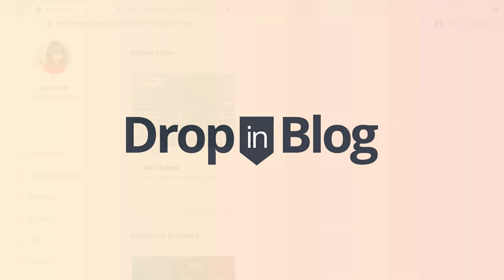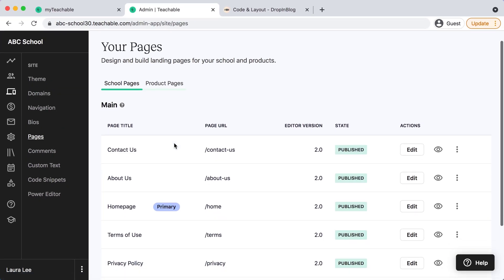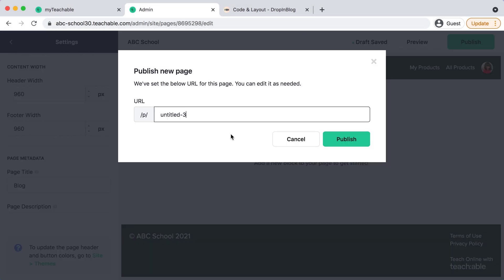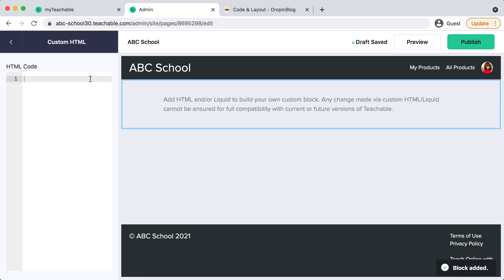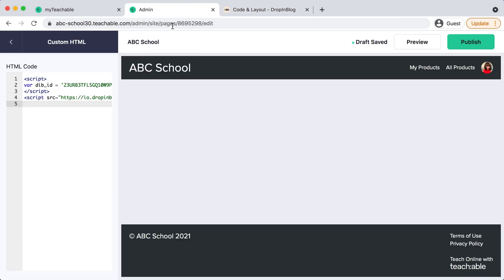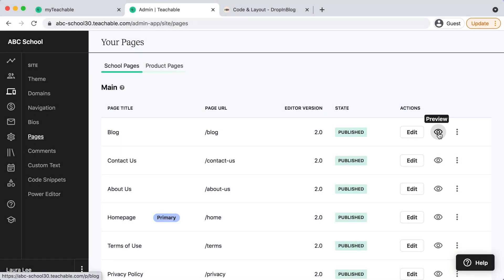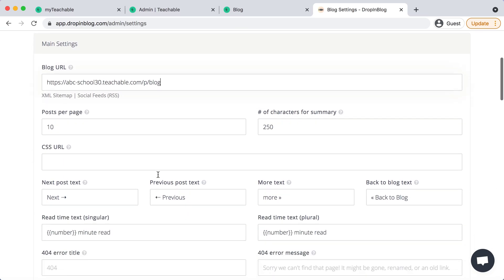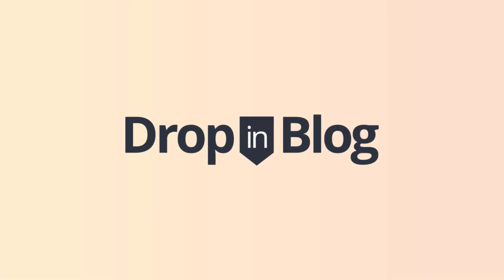How to add a blog to a Teachable site with DropInBlog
Embed a blog on your Teachable site using DropInBlog. This video will show you how to add a blog in just a few steps.